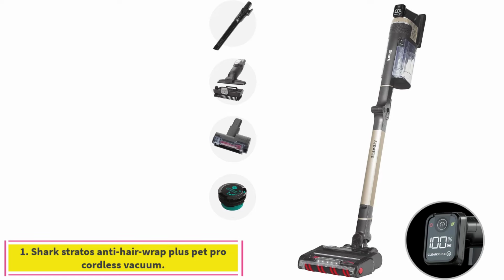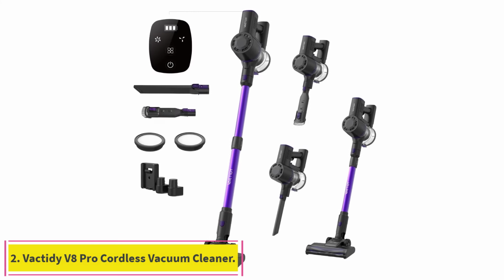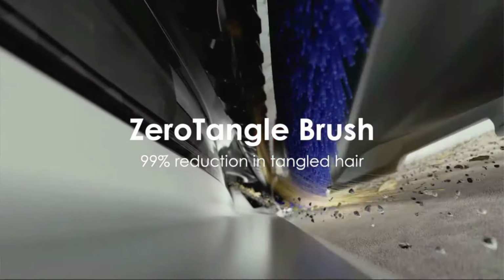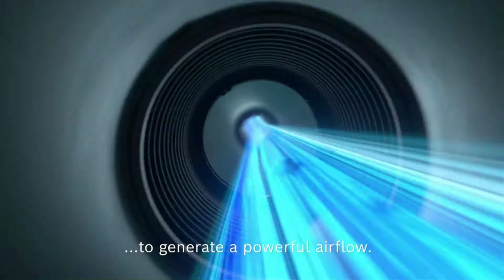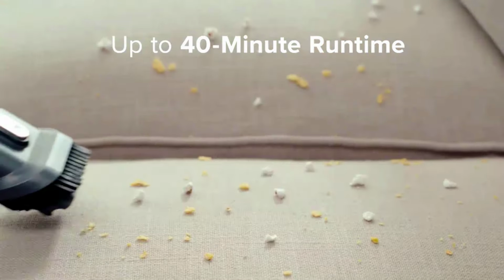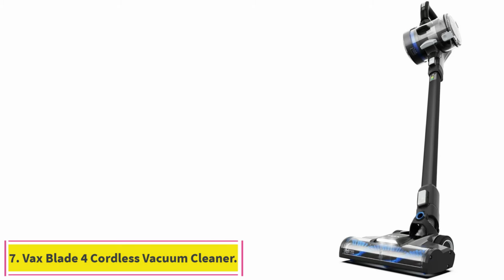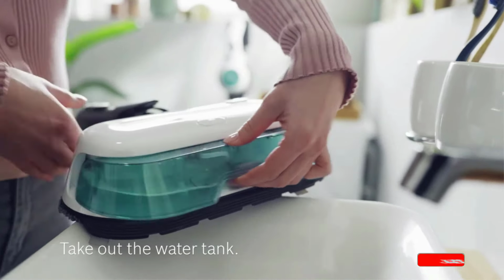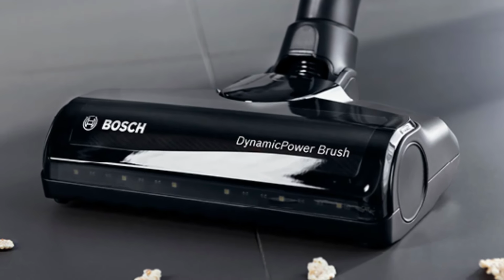Best Cordless Vacuum 2024 | The 8 Best Cordless Vacuum Cleaners Review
Hey guys in this video we are going to be checking out the Best Cordless Vacuum 2024. You Can Buy Right Now. We made This List Based On Our Personal Opinion and hours of research & we have listed them based on the type of features and Price. We have Included options for every type of user so whether you are looking for the best budget.

      owners.